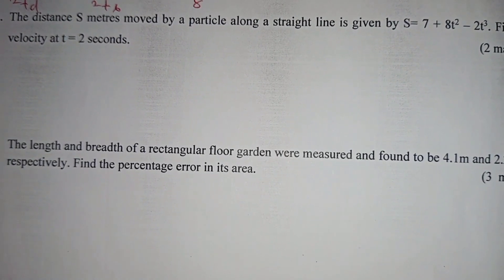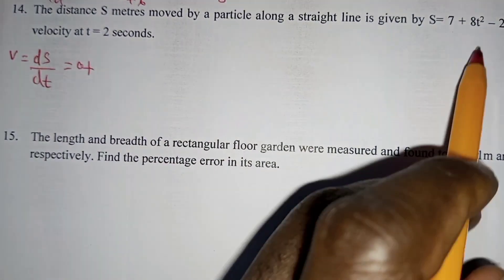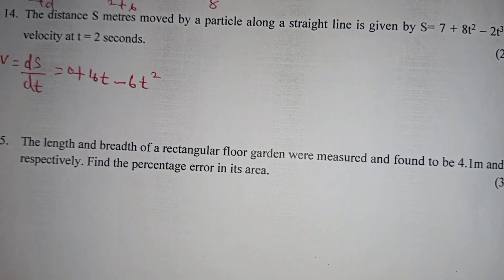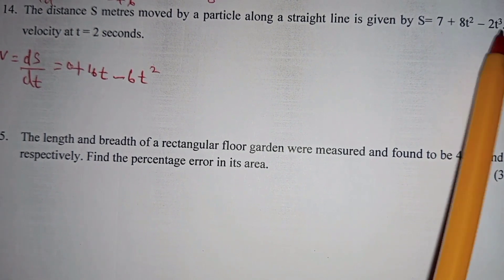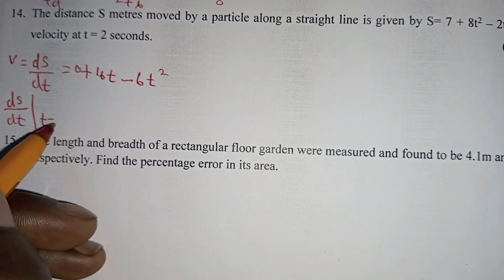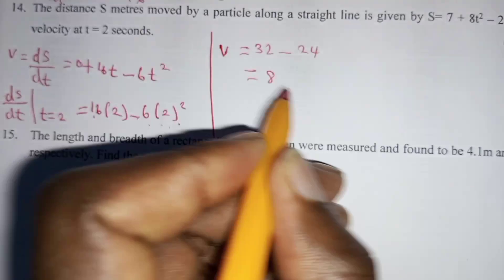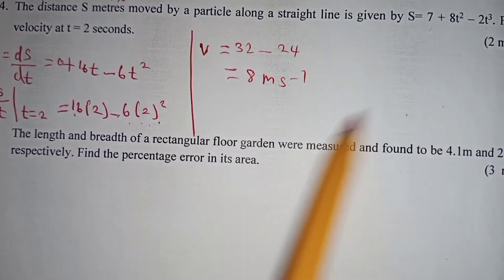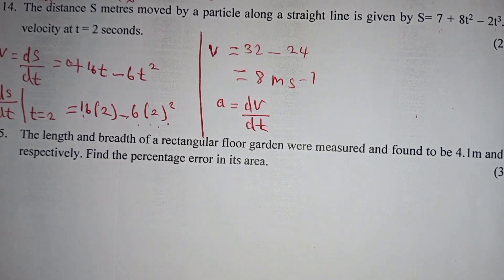velocity and displacement. The derivative of displacement